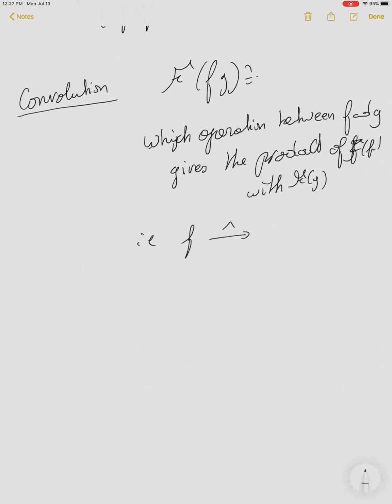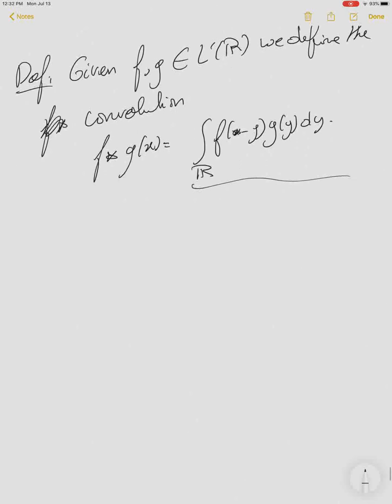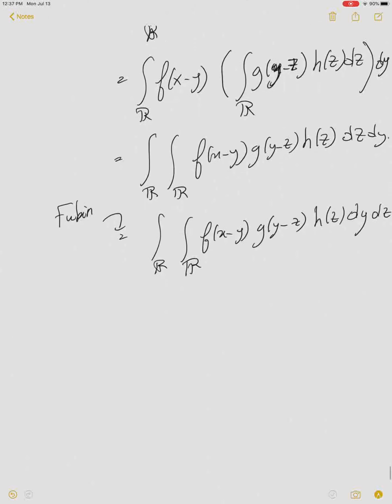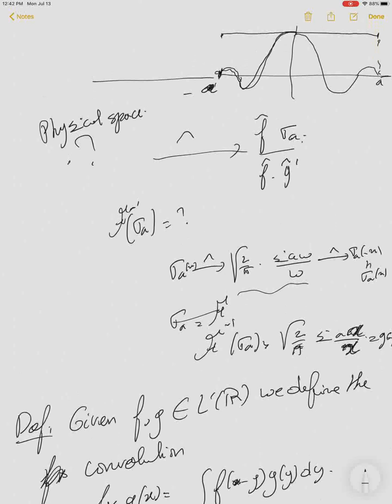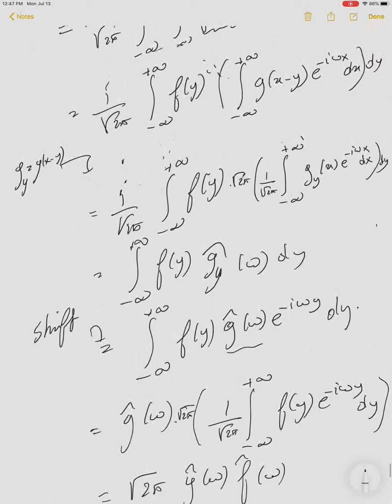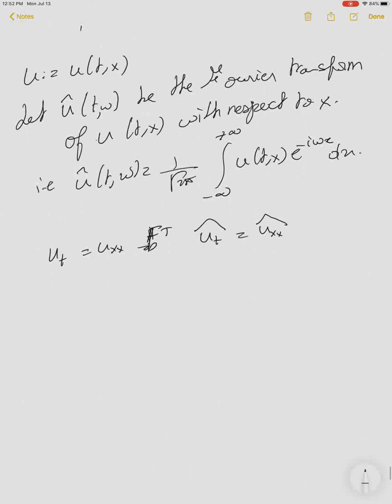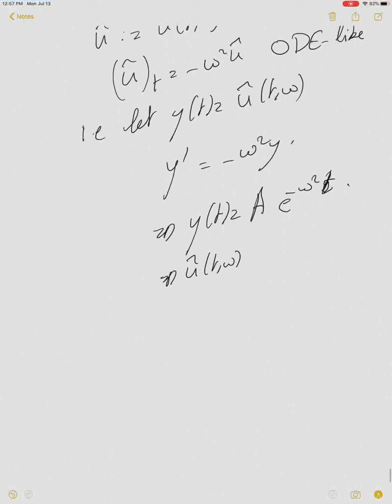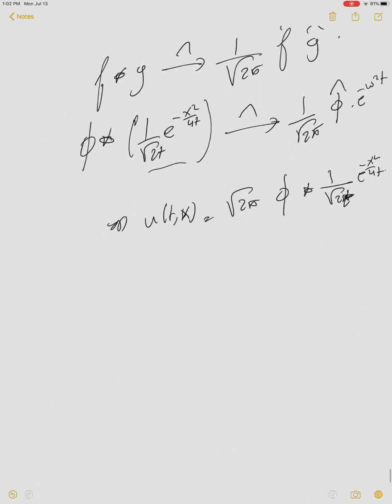Convolution and the heat equation